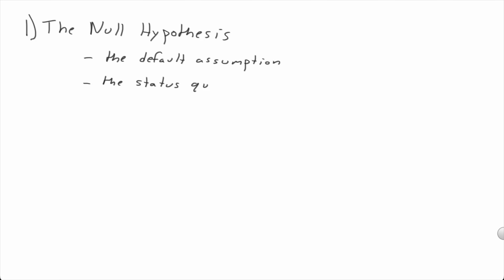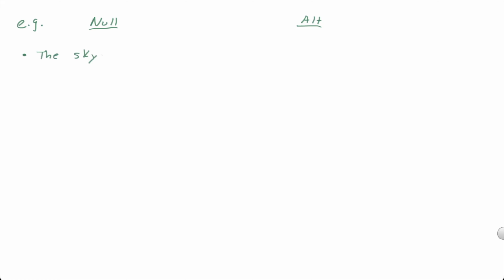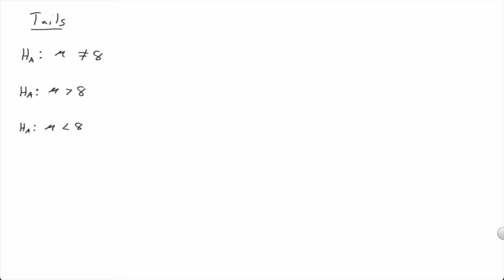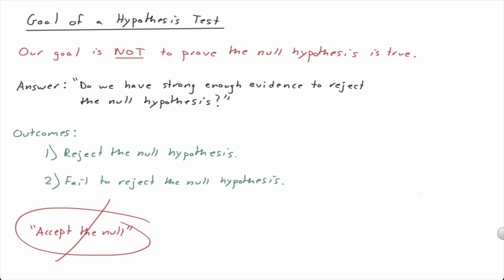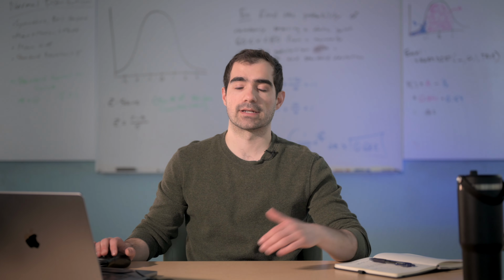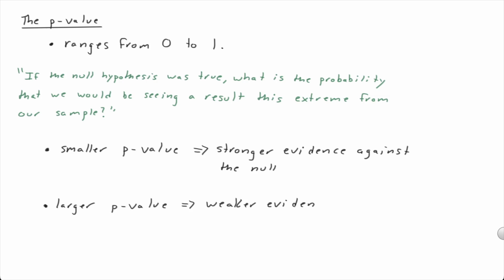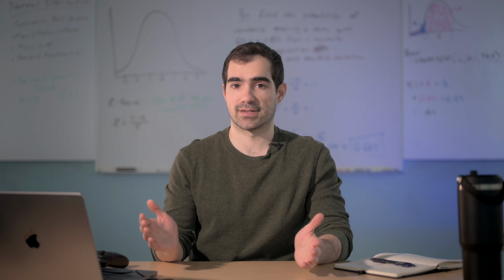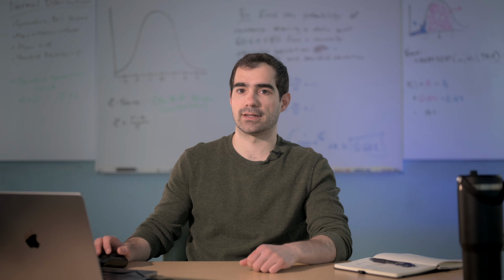Hypothesis Testing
Table of Contents
0:00 Opening Skit
0:56 Hypothesis Testing Overview
1:22 The Null Hypothesis
2:24 The Alternative Hypothesis
3:56 Right, Left, and Two-Tailed Tests
4:38 Goal of a Hypothesis Test
5:36 Sample Size, Mean, and Standard Deviation
6:17 The p-value
8:14 Significance Level
9:35 Types of Error
10:04 Concluding the Test and Skit
11:28 Summary and Recap